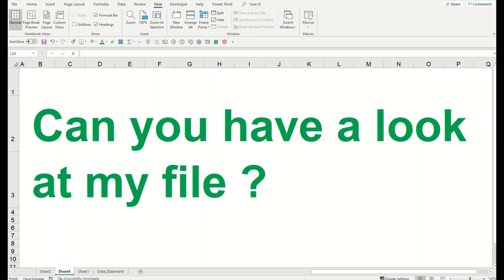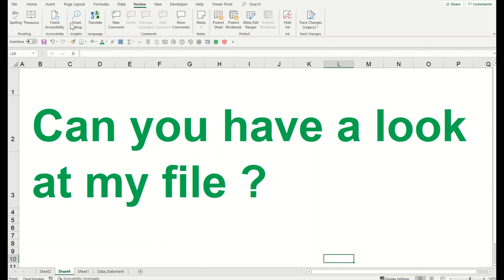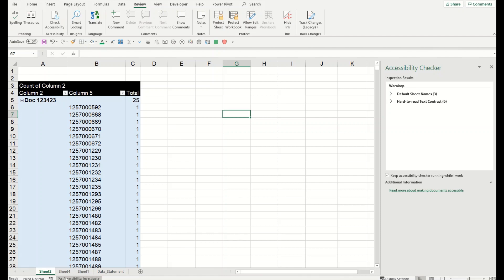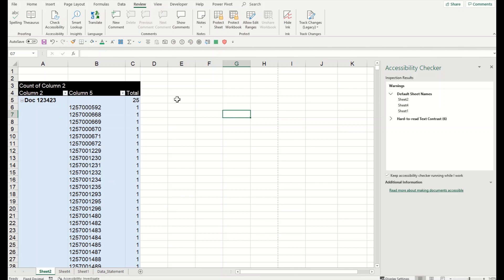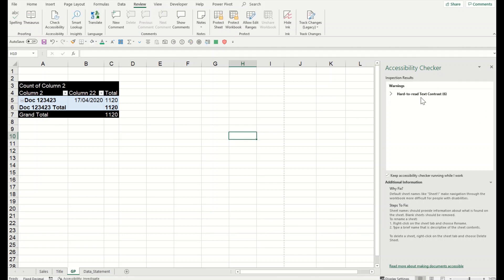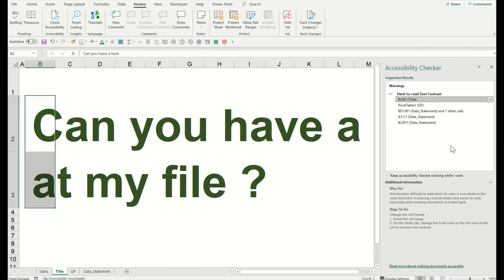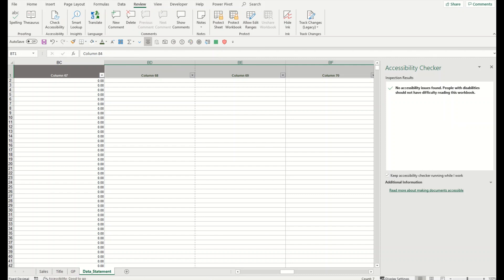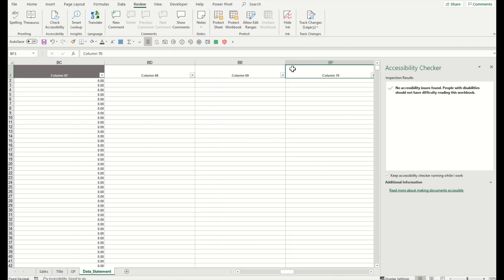How to use Excel as my Mentor?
Use Excel as your coach for formatting and other errors, to highlight and help to fix them before important presentations.